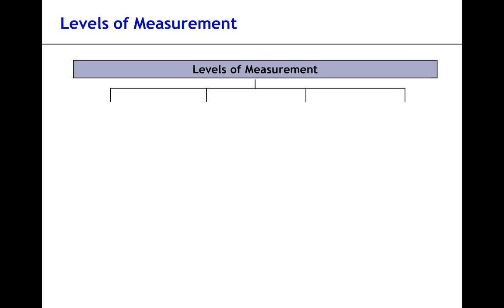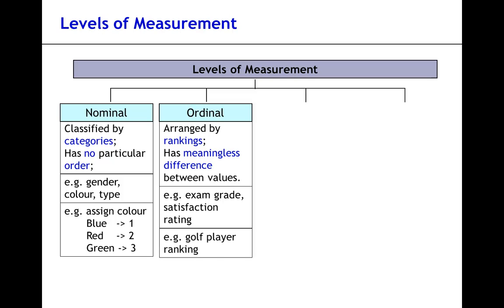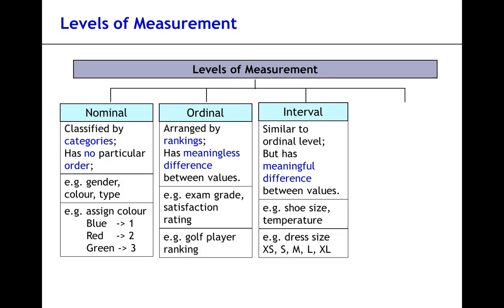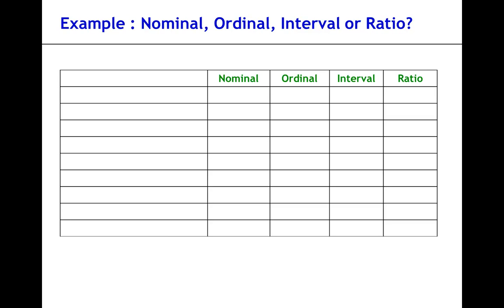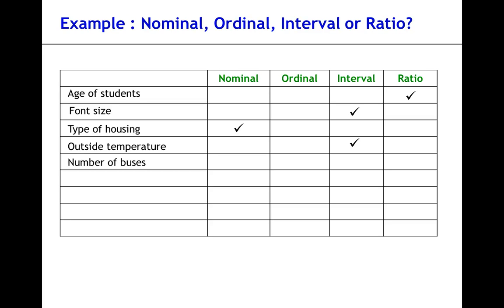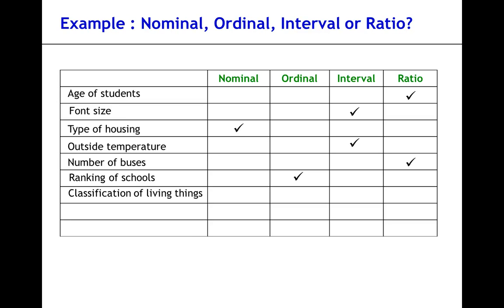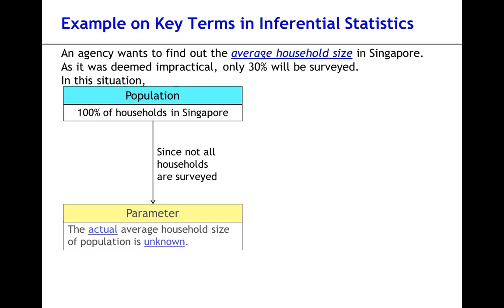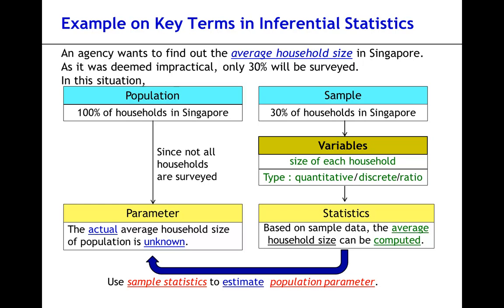QUANT Desc Stats Part 1 Sec 2(2)